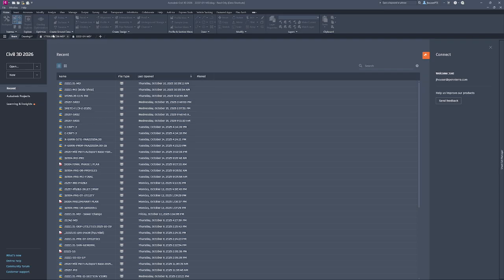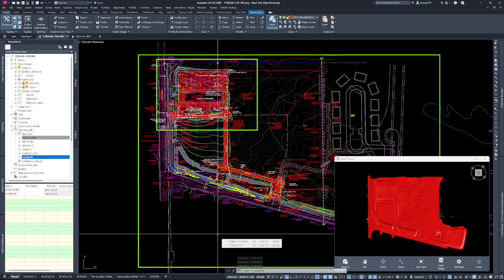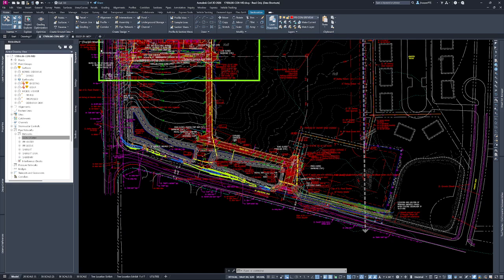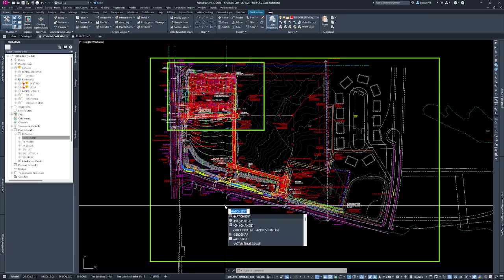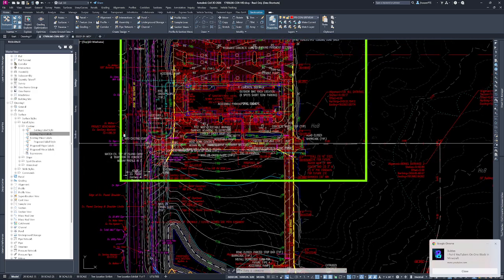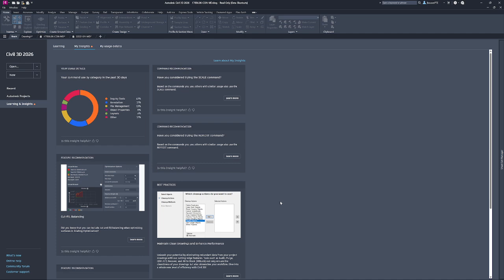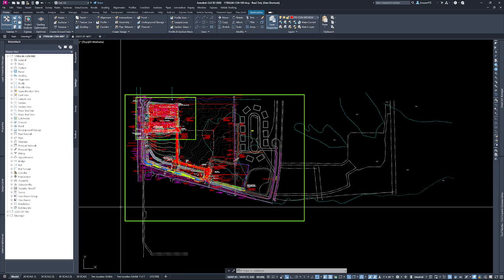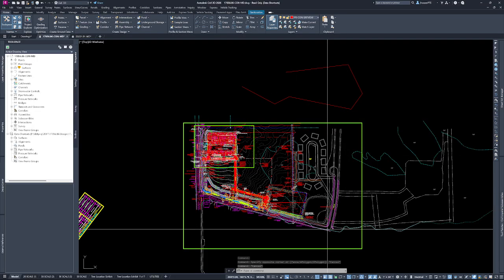PTE CAD Training: CAD Tips & Tricks (10-16-2025)